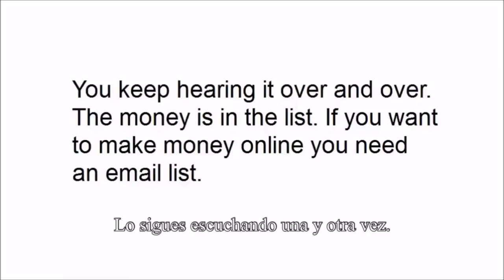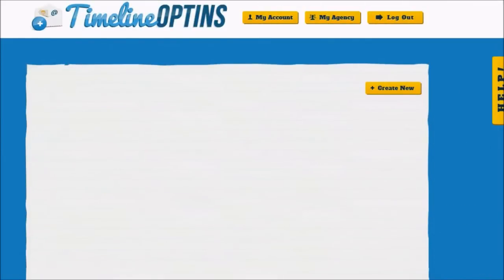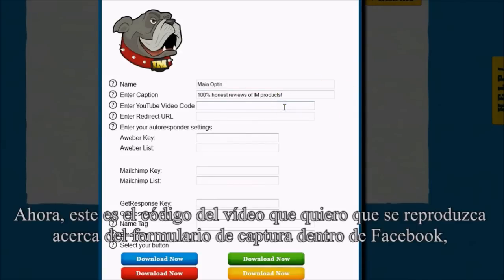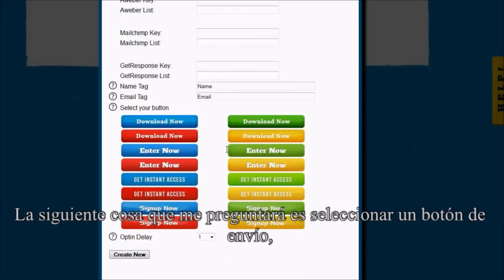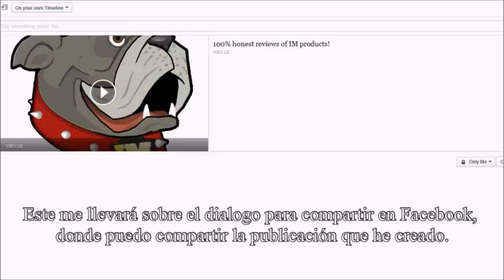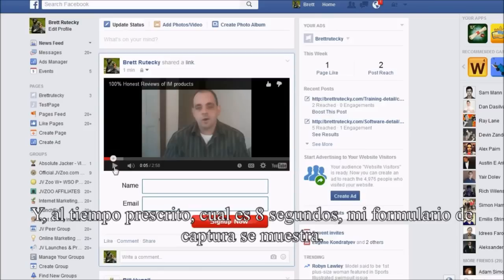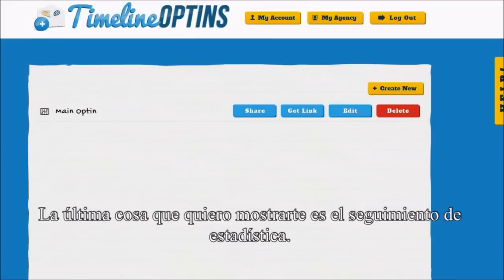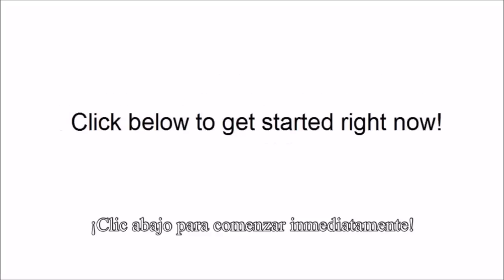Timeline Optins - Subtítulos en ESPAÑOL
Tu Formulario de captura directo en tu muro o grupos de Facebook? Timeline Optins lo hace posible

Software diseñado por Brett Rutecky, este video es su video original subtitluado al español.